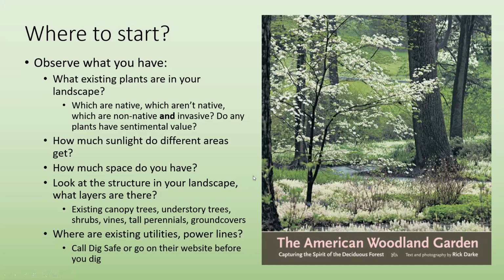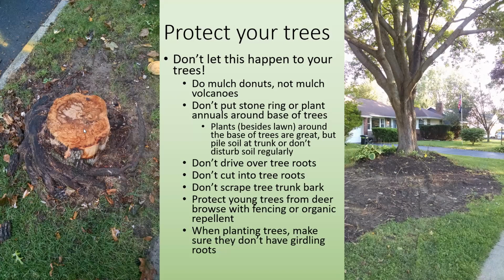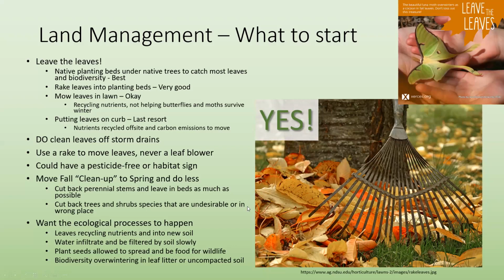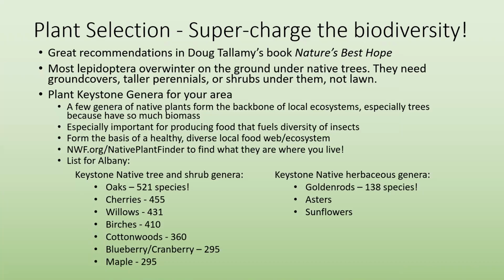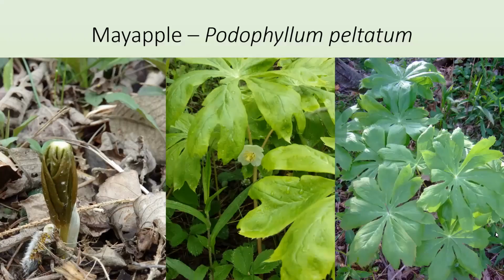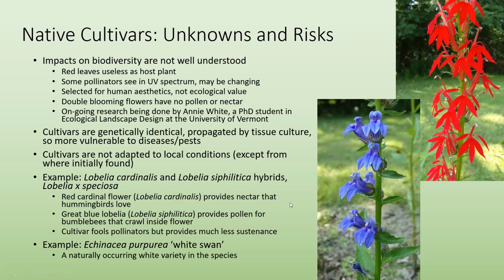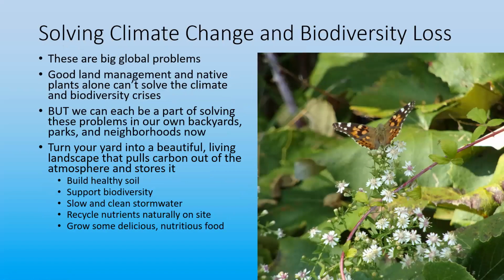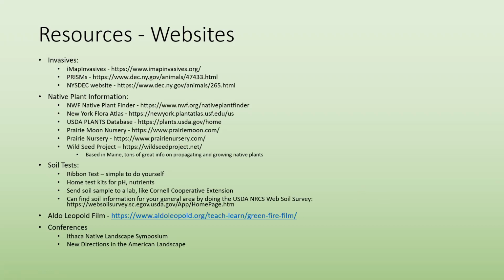New to Natives What Do I Do?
Join Laura as she walks us through some of the basic landscaping principles and do/do not of incorporating native plants into your own garden.